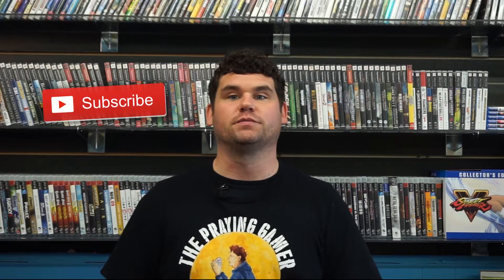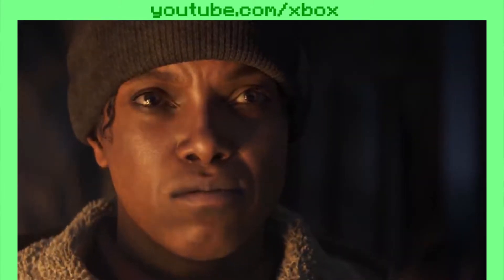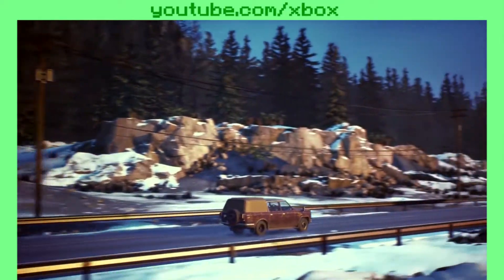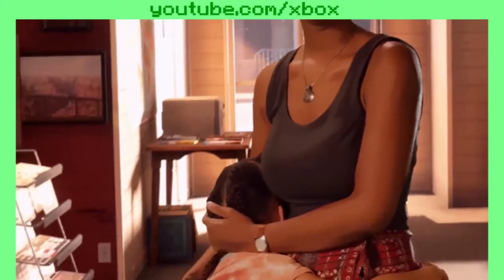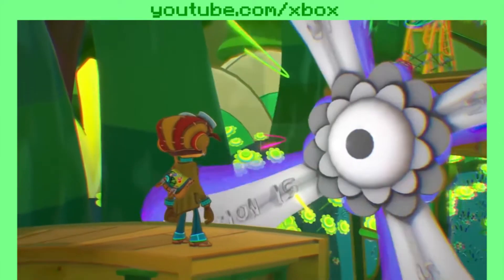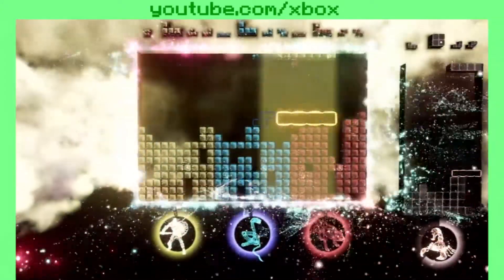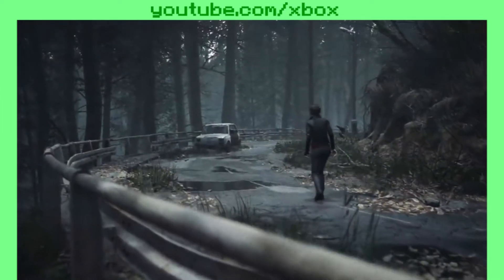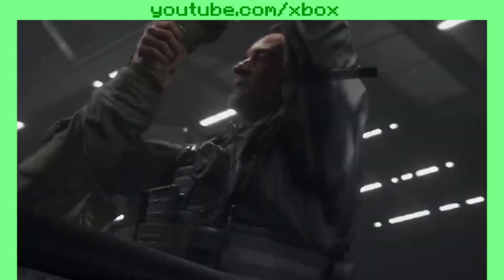What YOU missed in the Xbox Games Showcase (reaction)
In this video we go over all of the games announced in the xbox 2020 games showcase.
Get Connected with us on Social Media!
Come Check out The Praying Gamer LIVESTREAM
++ FB.GG/eightbitplus ++
We stream every Thursday, Friday, Saturday in the evening and sometimes Sunday afternoon!
                      Written and directed by Luke Duncan
                                Edited by Nathan Walker
Music licenced via artlist